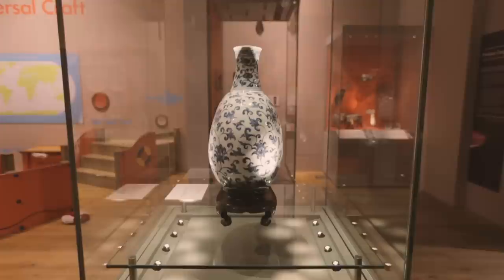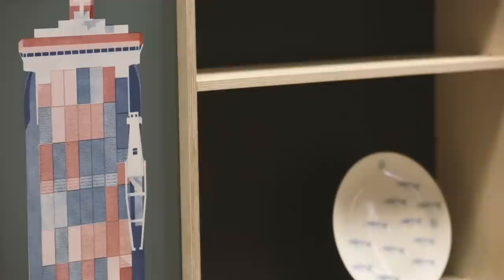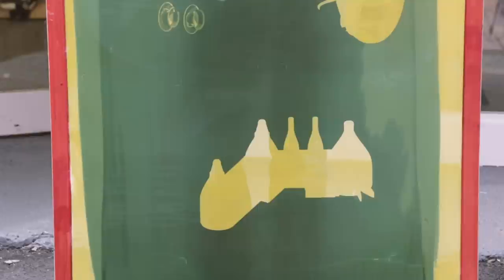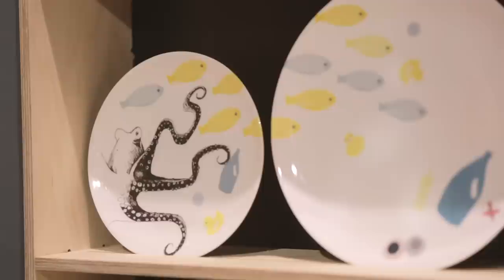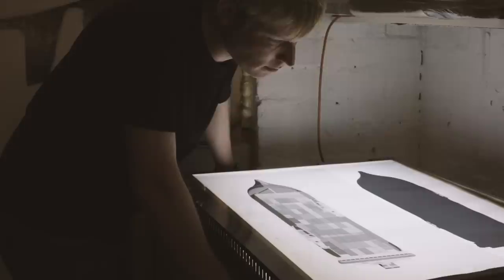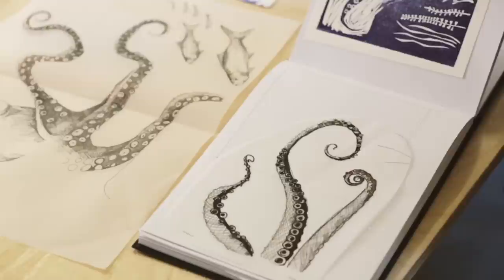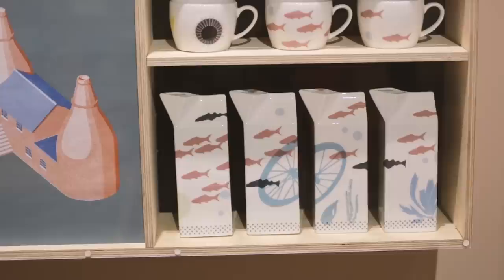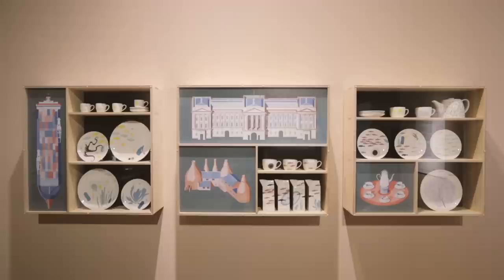Cargo - Jonathan Wilkinson and Jane Elliot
Discover how and why this iconic blue-and-white porcelain vase, on tour from the British Museum, represents a crucial period in China’s history. Sheffield-based artists Jane Elliot and Jonathan Wilkinson have been commissioned to create contemporary work, Cargo, for display alongside the vase.